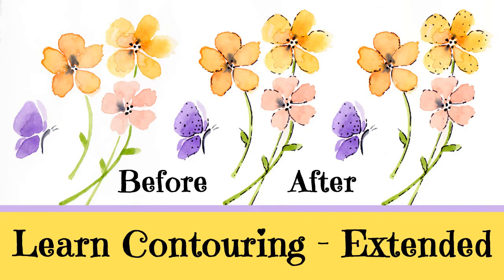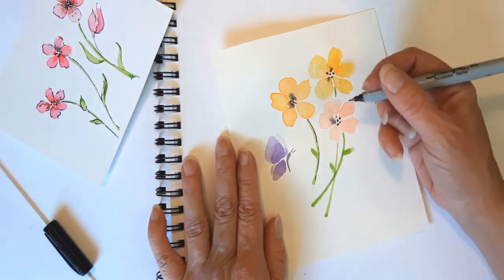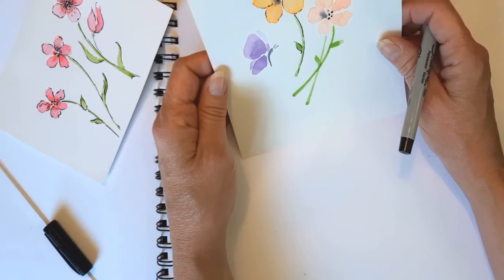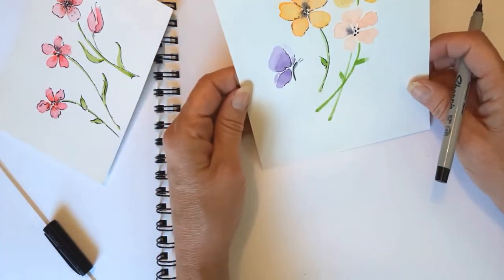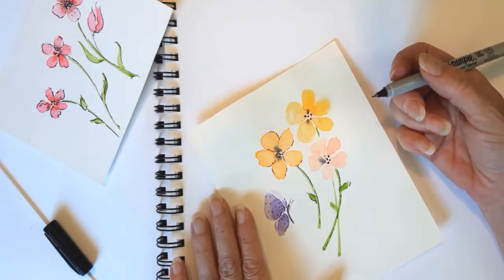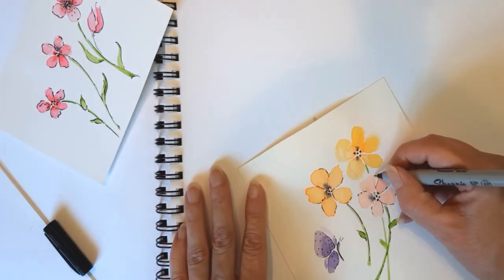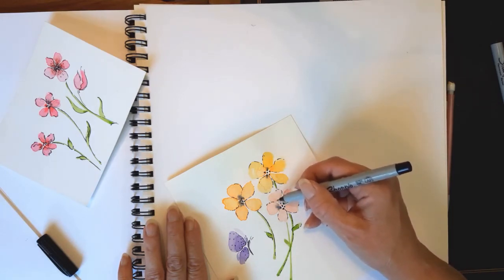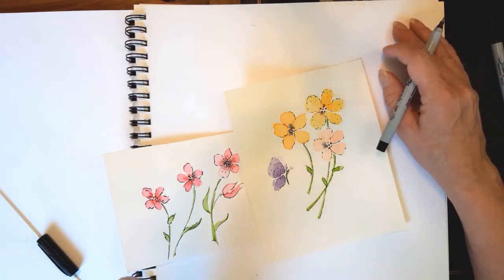How to Make Your Images Pop with Contouring 2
How to Make Your Images Pop with Contouring 2, is project #2 the extended version in my 30 Creative Fun Projects. You'll learn how to use contouring to enhance your images, camouflage problem areas, and make your images POP. It's a simple technique that really works.

To watch the first part of this video, How to Make Your Images Pop with Contouring

These projects are meant to be creative, fun, and from the heart.  What they are not about ... technically precise, studied fine art.  This is meant to be uplifting and enjoyable, that's it. The projects are not going to be long and drawn out, but instead pretty fast (I think) and fun.

Much love,
Olivia

If you are interested in greeting cards please check out the following